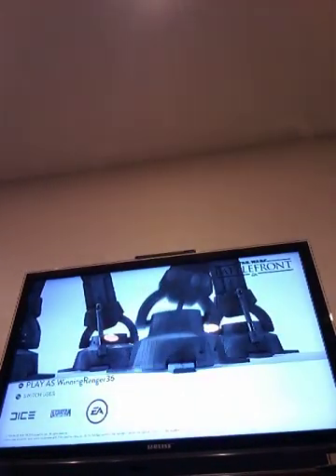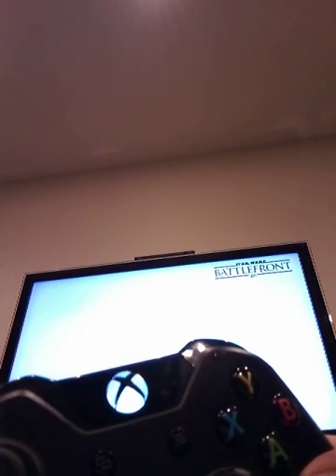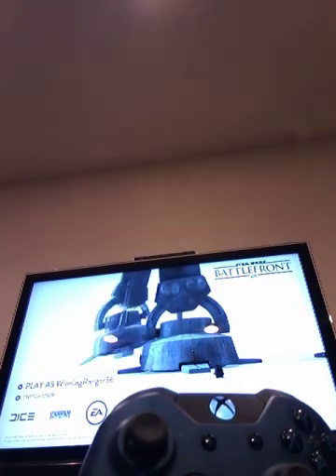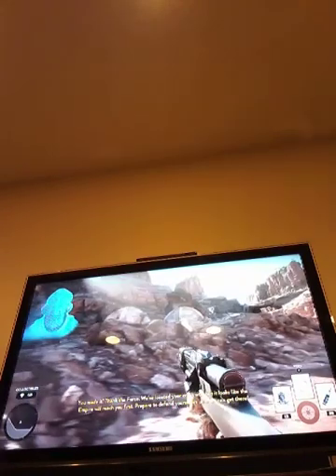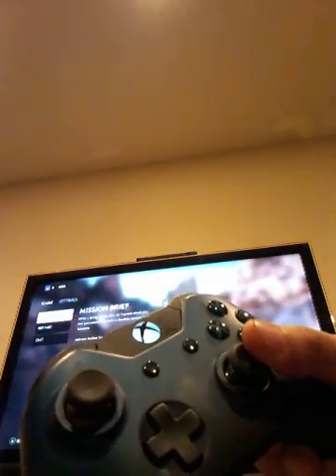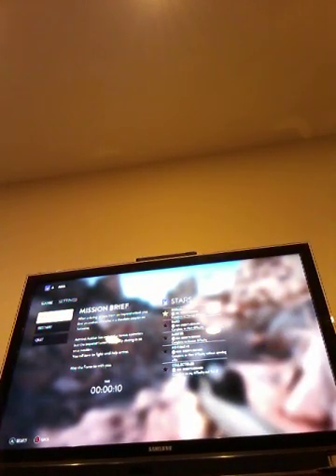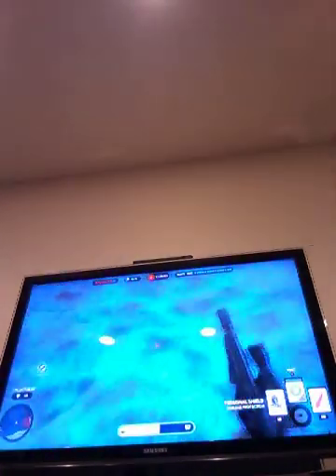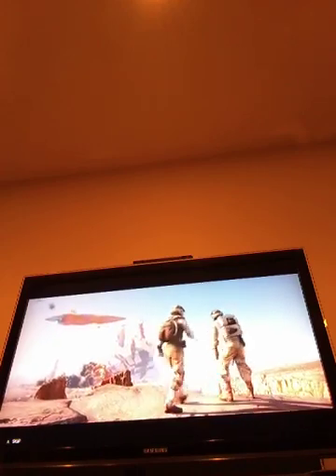Little bit of EVERYTHING~ Battlefront Survival Tutorial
In this video, I will give tips and advice (along with the basics) in the game, Battlefront. Rating: T[een]. This is in the game setting of Survival.